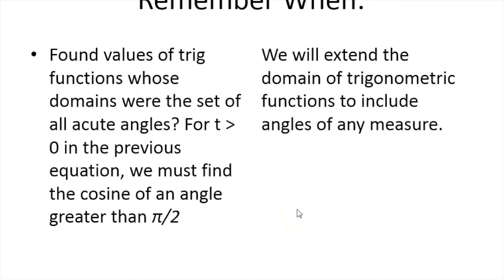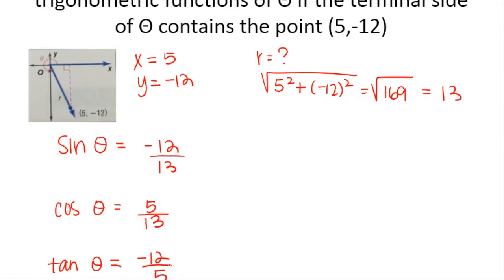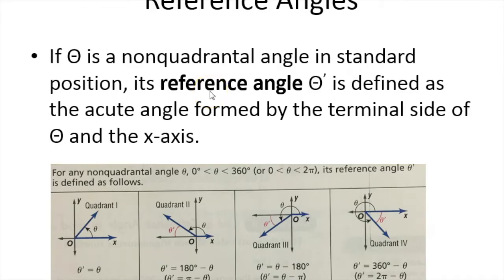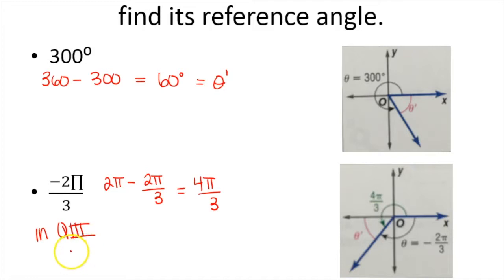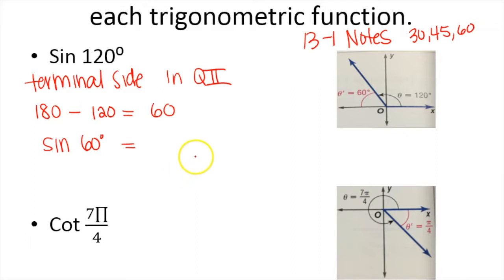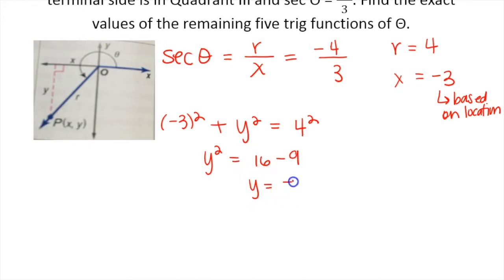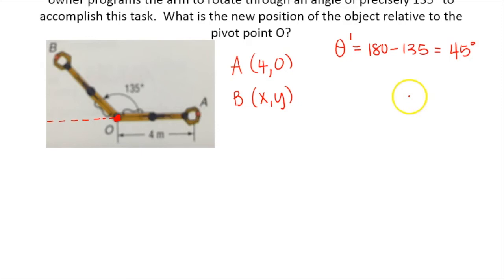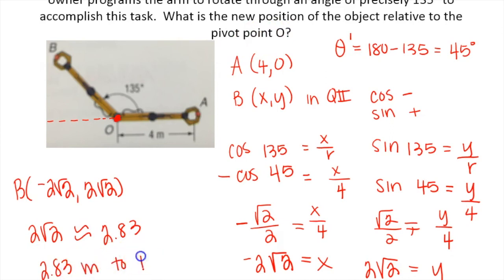Trig Functions of General Angles Notes